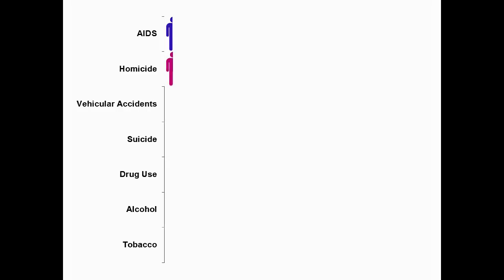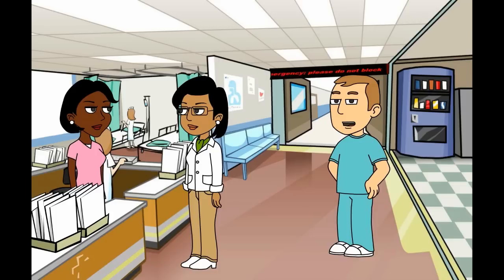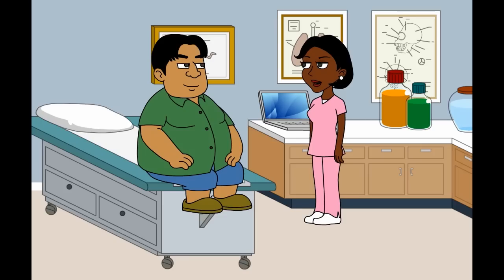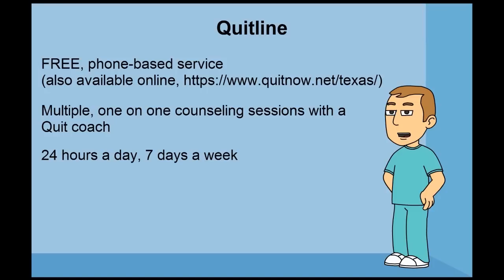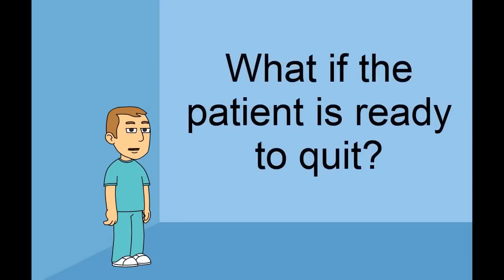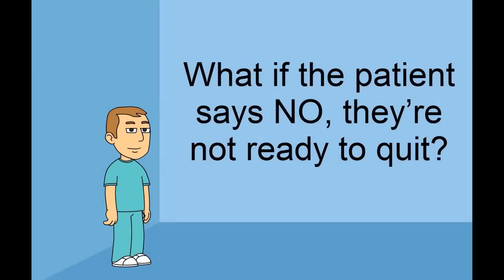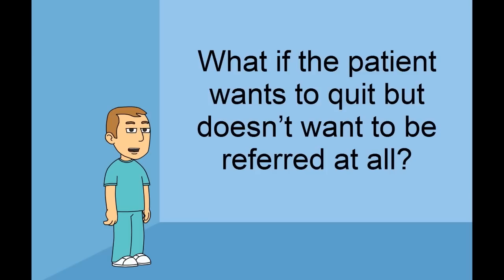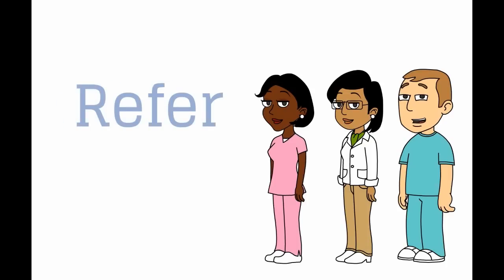eTobacco Protocol - Helping Our Patients Quit using Tobacco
This video is designed to promote the eTobacco protocol, increase awareness of the Texas Quitline, and encourage healthcare providers to use the Ask, Advise, Refer guidelines for counseling patients on tobacco cessation.